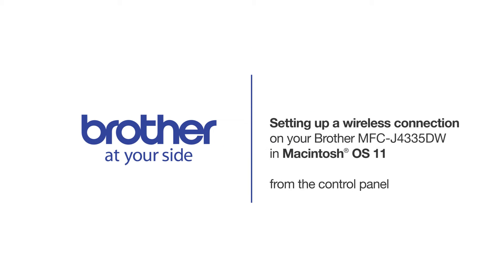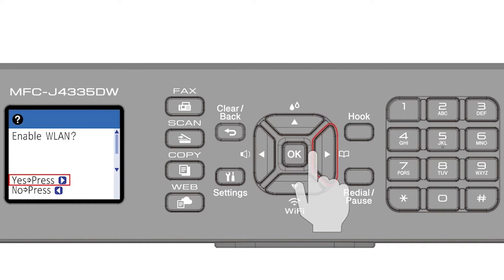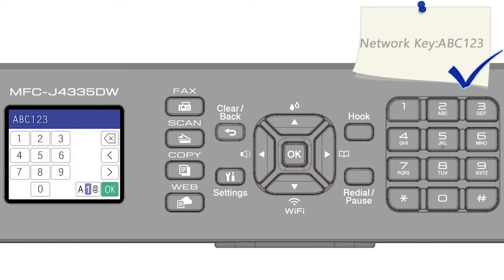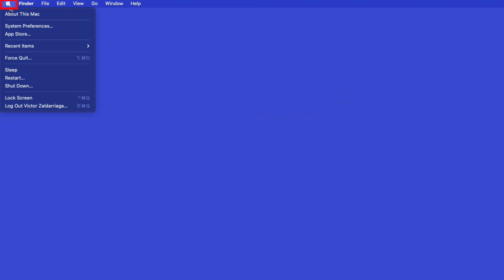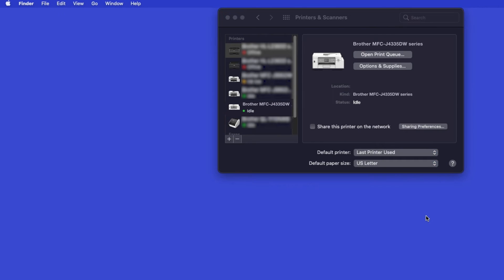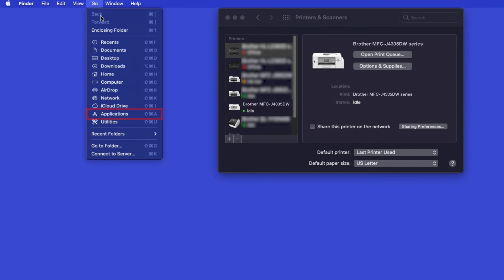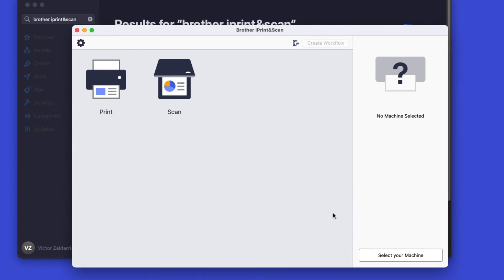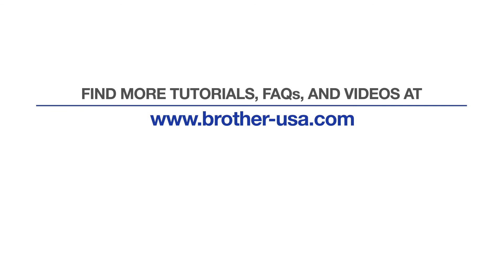MFCJ4335DW wireless setup from control panel - Macintosh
Learn how to set up your Brother MFC-J4335DW or MFC-J4335DW XL inkjet printer on a wireless network in this video tutorial. This method will use your machine’s control panel to establish the wireless connection.

Models covered:
Brother MFCJ4335DW

Chapters:
Intro 00:00
Models covered 00:10
Select network name 00:40
Enter network password 00:50
Add printer in OS - 01:40
AirPrint driver - 02:00
Install iPrint&Scan - 02:30

Transcript:
Welcome, today we’re going to earn how to set up your Brother MFCJ4335DW to a wireless network using the machine control panel

This video will cover multiple models and operating systems even though your machine may not match the model on the screen the overall process will be the same. (Video covers MFC-J4335DW XL Wi-Fi setup too)

Customers also searched:
Brother MFC J4335DW wireless control panel Mac
Brother MFC J4335DW wireless control panel setup Mac
Brother MFC J4335DW XL wireless control panel Mac
Brother MFC J4335DW XL wireless control panel setup Mac